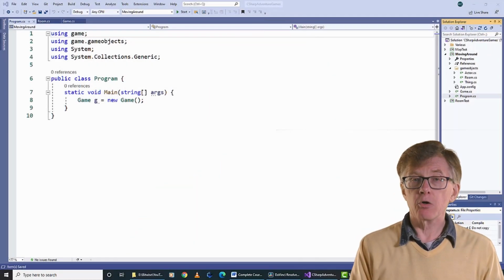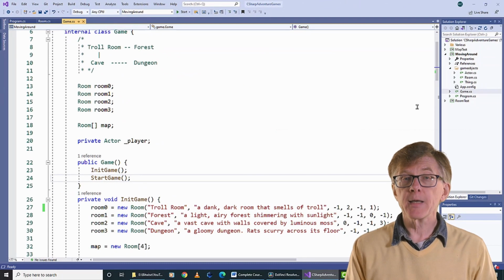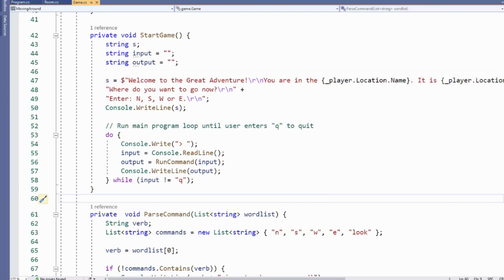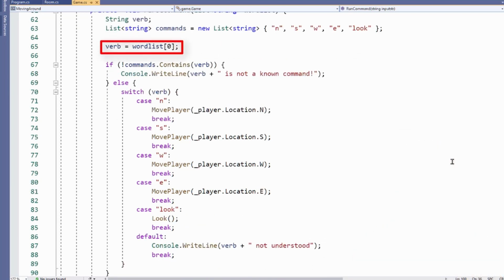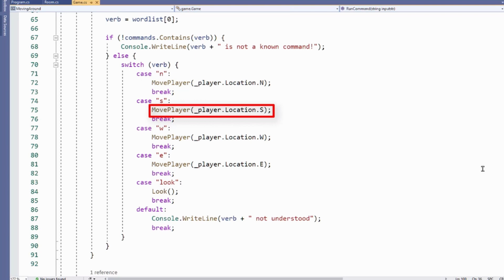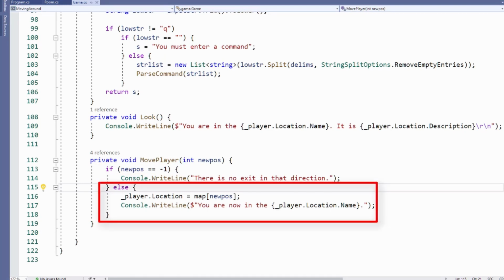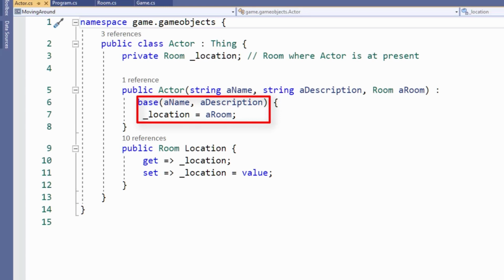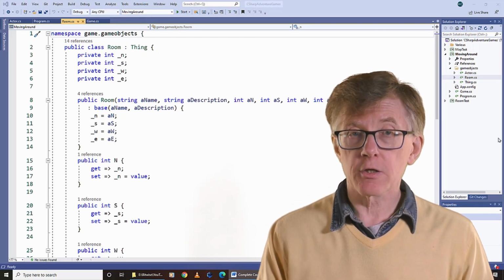How To Create A Game Class Hierarchy (Complete Course in Adventure Game Programming)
In this lesson, I’ll explain the class hierarchy of the game so far. These classes have been explained briefly in the previous lessons in this course. In this lesson, I’ll show you all my C# code. If you are a Java programmer, I’ll go through the code in Java in the next lesson. But watch this one first in order to understand how I’ve structured the class hierarchy.

Huw Collingbourne is author of The Little Book Of Adventure Game Programming In C#. Available from:
* Amazon (US)
* Amazon (UK)

And also, The Little Java Book Of Adventure Game Programming. Available from:
* Amazon (US)
* Amazon (UK)

If you are eager to get working on your own adventure game, you can download Huw’s free game-writing code libraries, BIFF (the Bitwise Interactive Fiction Framework) from: